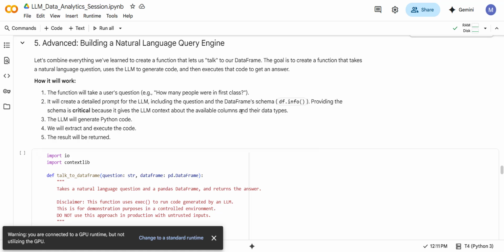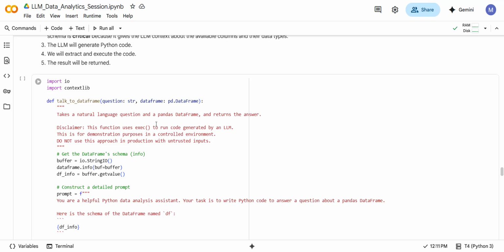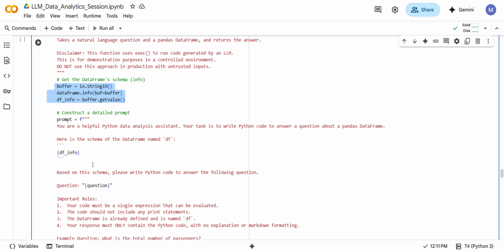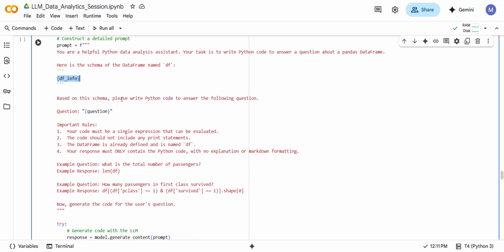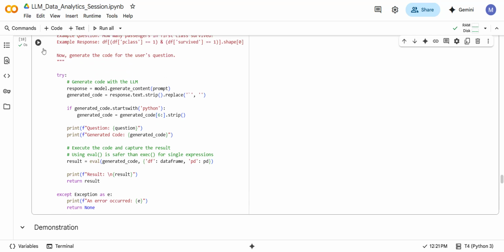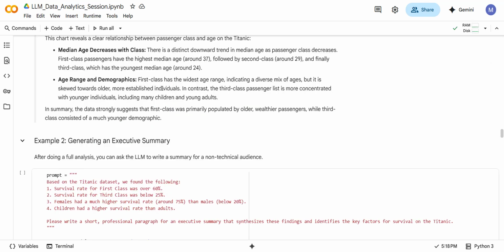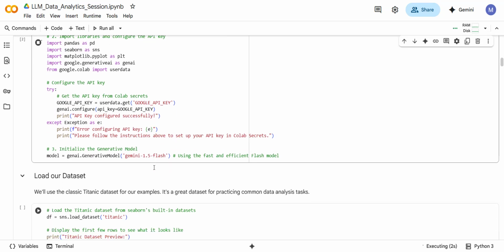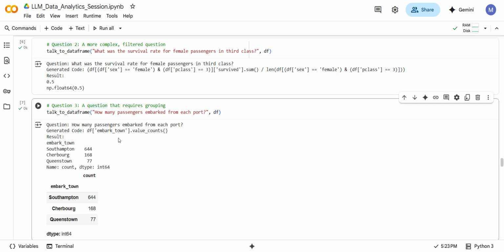Data analytics with large language models (LLMs) in Python - Part 4